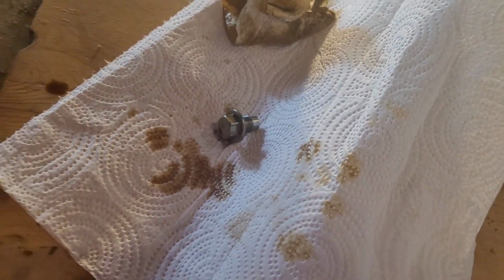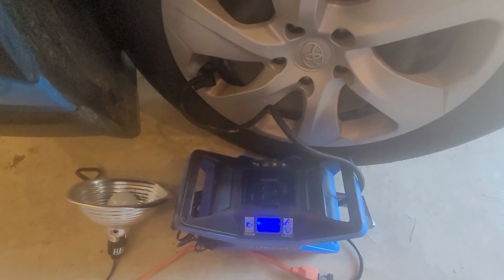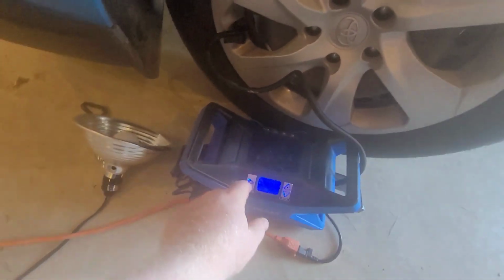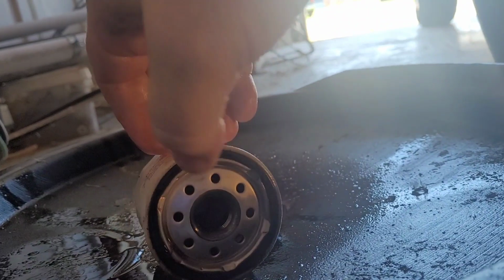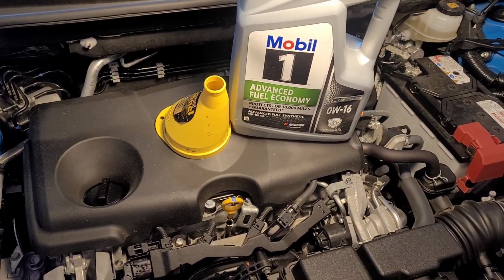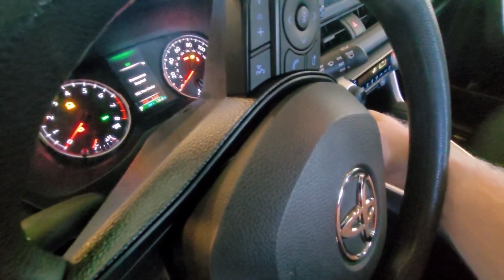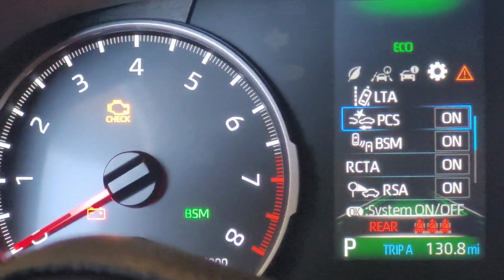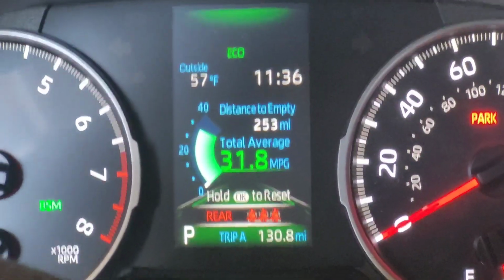How to change the oil and reset the maintenance light on a 2019 Toyota Rav 4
I recently changed the oil in my wife's 2019  Toyota Rav4.  Part of changing the oil is resetting the maintenance light as well.  Regularly changing your oil is one of the best ways to keep your vehicle running for a long time.

Oil and filters are cheap and engines and new vehicles are expensive.  Changing your own oil is a simple process that anyone can learn to do.  It will save you money and you know it's done correctly when you do it yourself.

K&N Premium Oil Filter
GEARWRENCH 3/8" Drive Universal 3 Jaw Oil Filter Wrench
Mobil 1 Engine Oil 0W16
Aluminum Oil Drain Plug Gaskets
DEWALT 20V Max Impact Driver Kit
Tire Inflator Air compressor
MY CAMERA EQUIPMENT:
Canon EOS M50 Mark II
Movo VXR10 Universal Video Microphone
GoPro HERO7 Black
ZHIYUN Crane M2 3-Axis Gimbal Stabilizer
Sombriolet Sun Hat
Etsy Shop
Amazon eGift Card
PlayStation Plus: 12 Month Membership